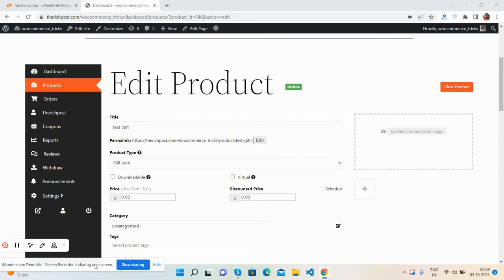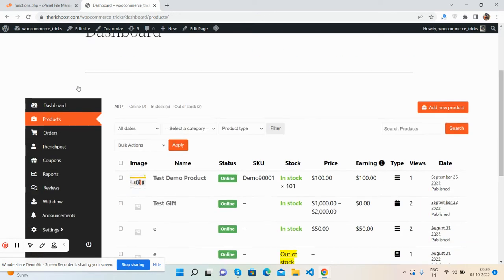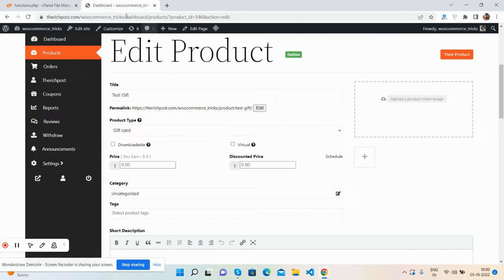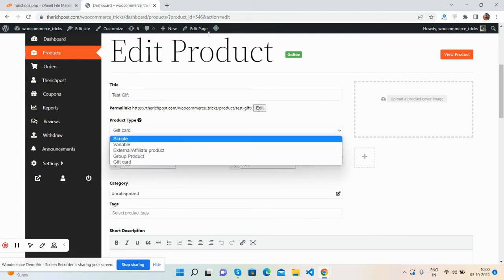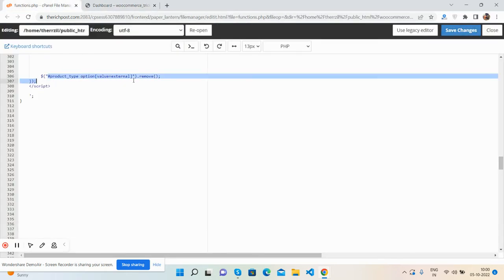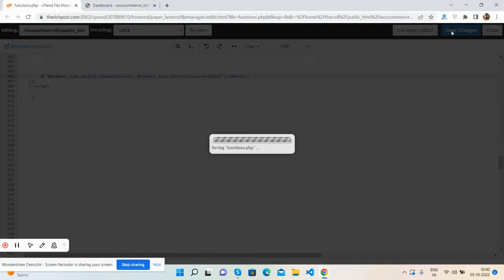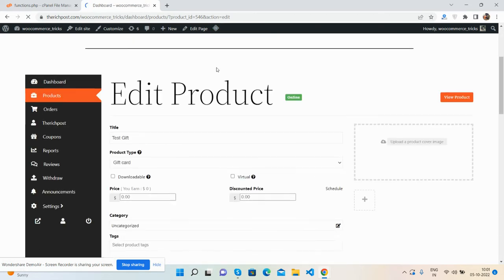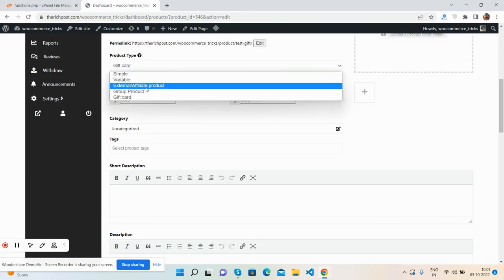How to remove the product types from Dokan Multi Vendor?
Thanks